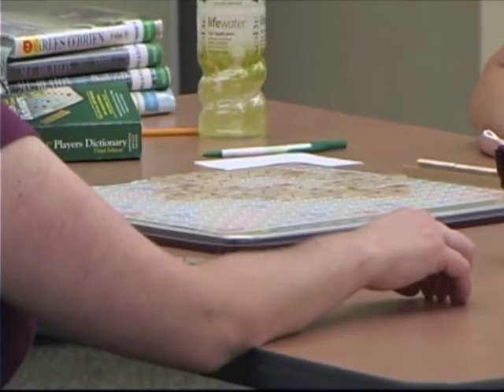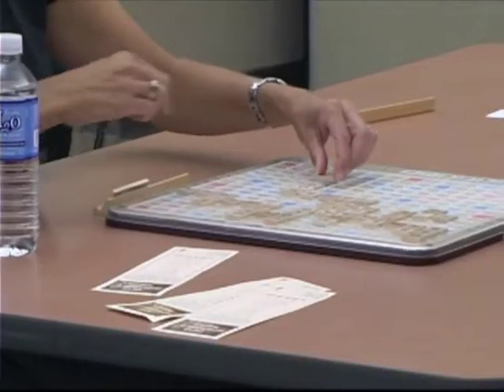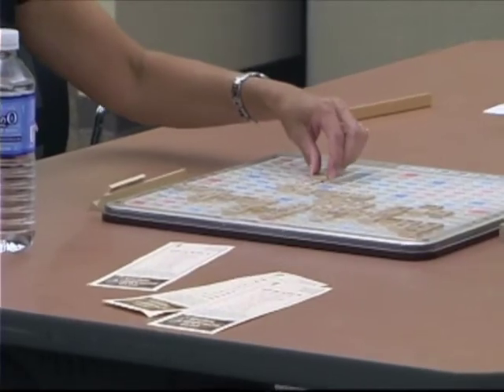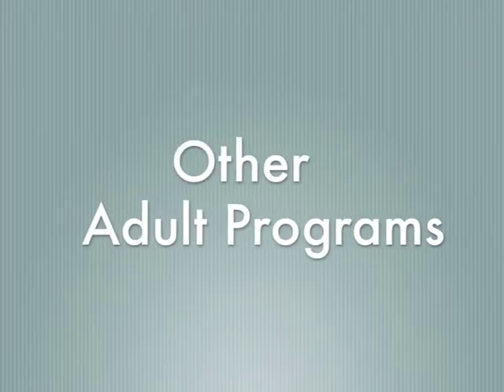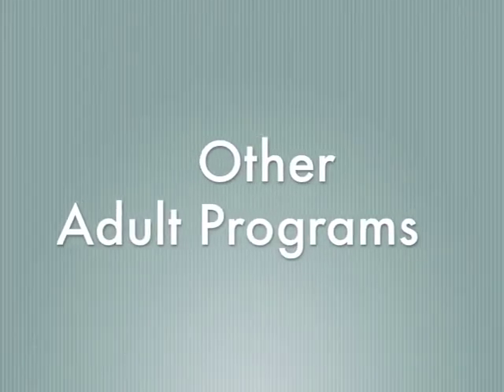Programs at the Clifton Park-Halfmoon Public Library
What programs does the Clifton Park-Halfmoon Public Library offer?  Watch a video overview of the Library's programs created for the Library by Paulina Pascual as part of her Girl Scout Gold Award project. Thanks Paulina!